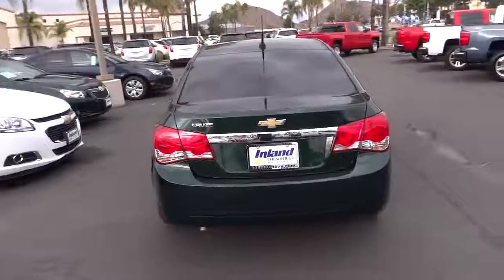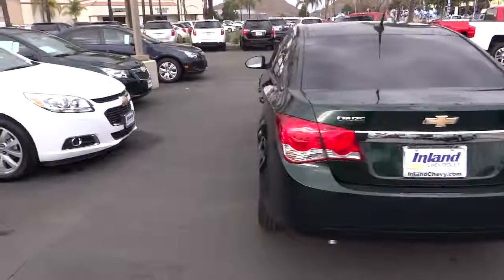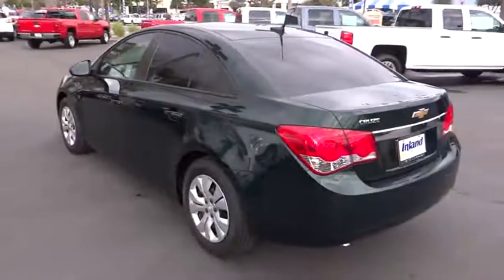2014 Chevrolet Cruze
Gosch Auto
150 Carriage Circle